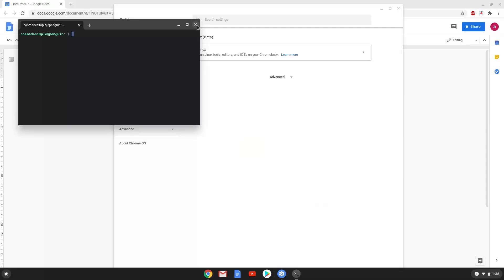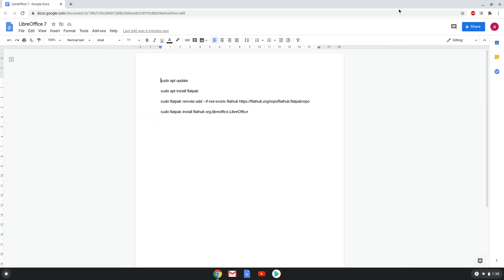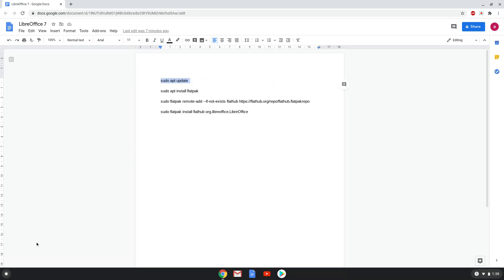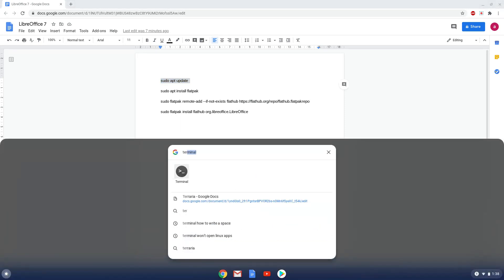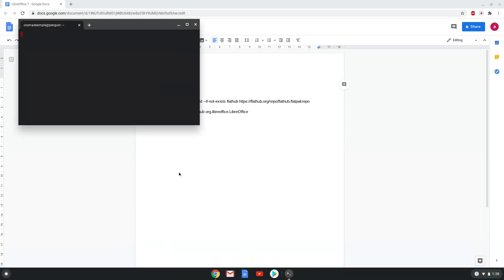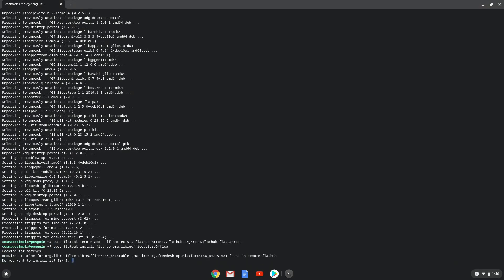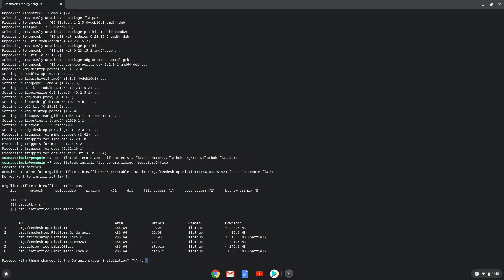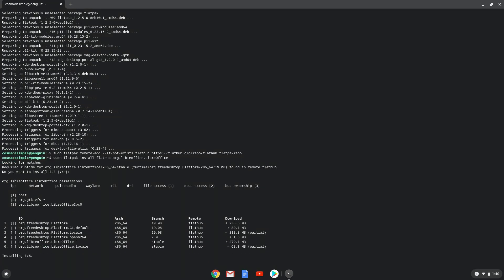How to install LibreOffice 7 on a Chromebook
In this video, we are looking at how to install LibreOffice 7 on a Chromebook.